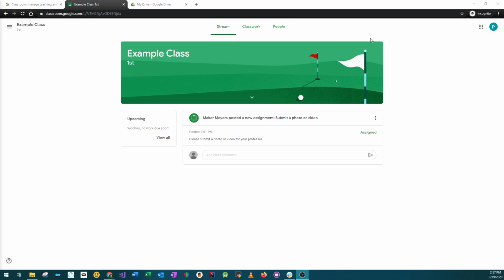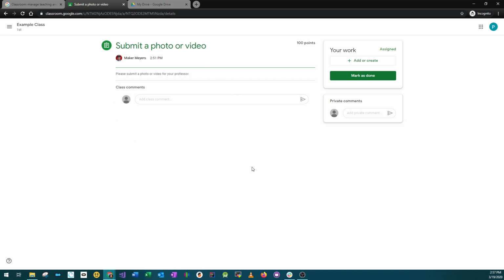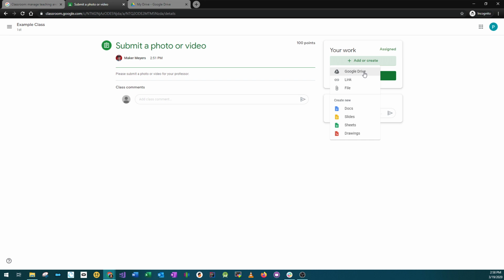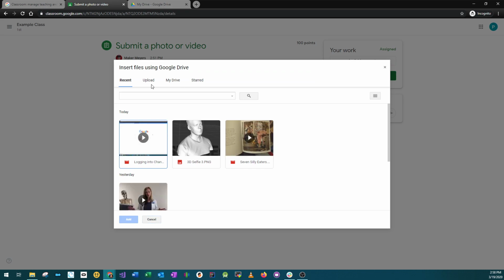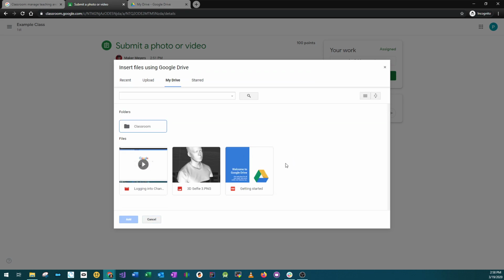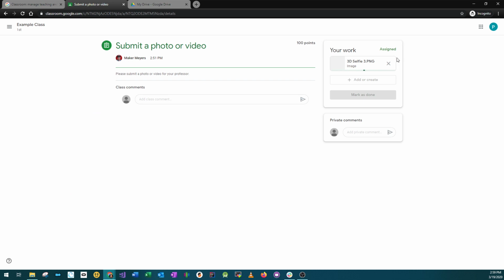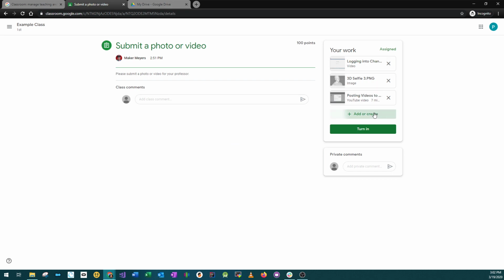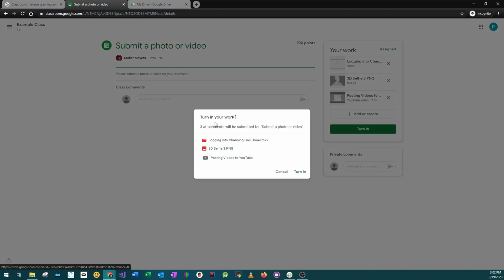How to Submit a Photo or Video to Google Classroom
In this video I show you how to upload a photo or video to an assignment in Google Classroom.